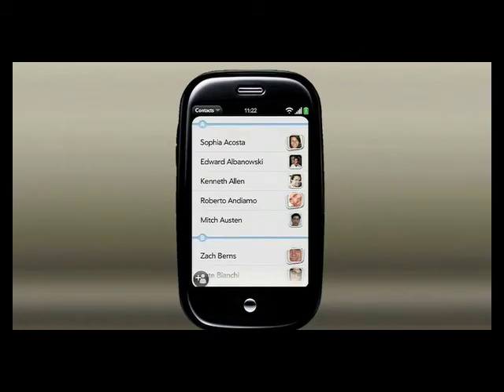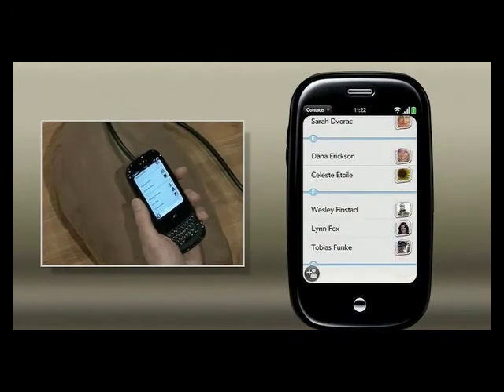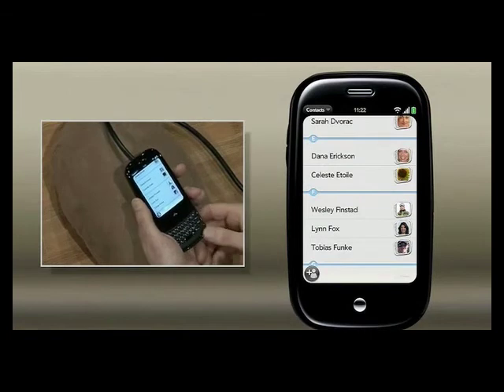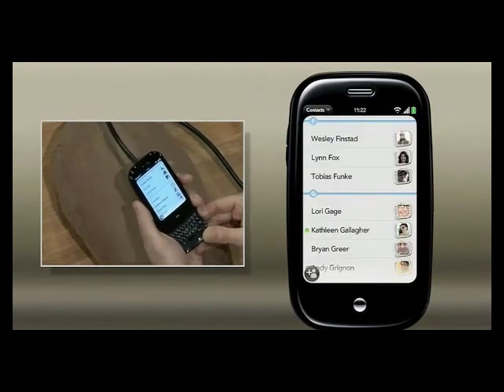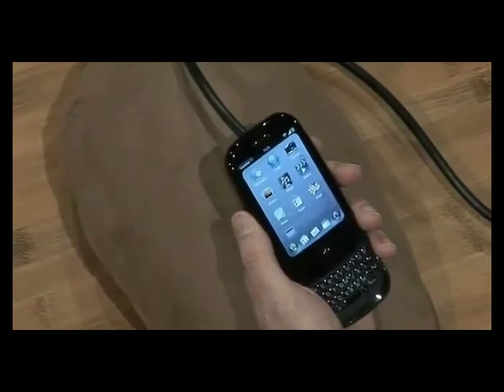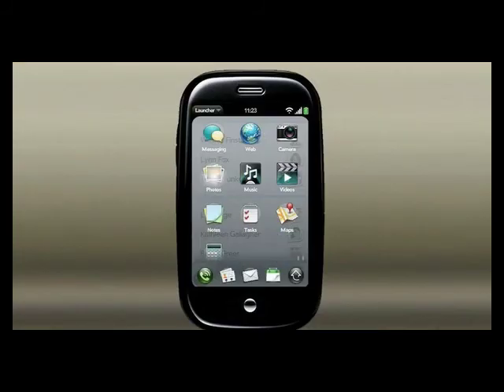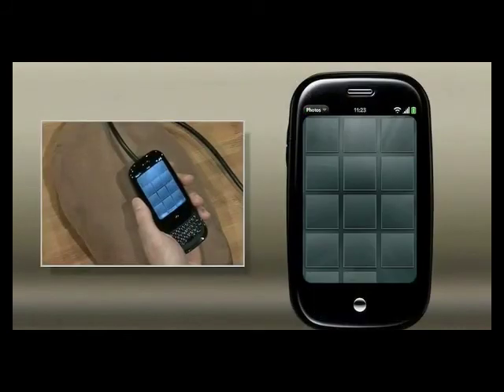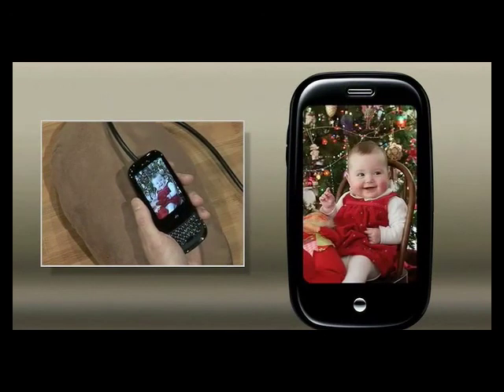Palm Pre Touch Screen Sensitivity